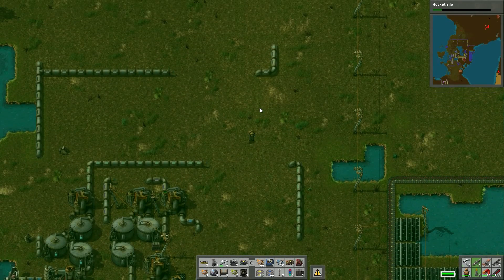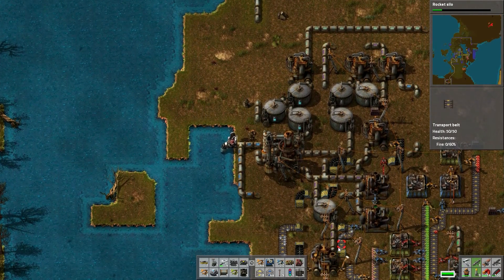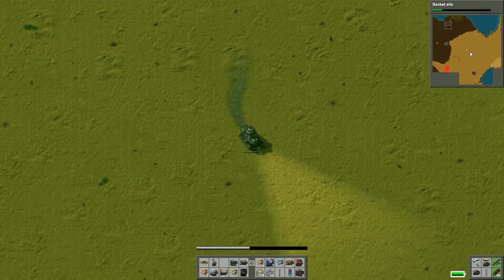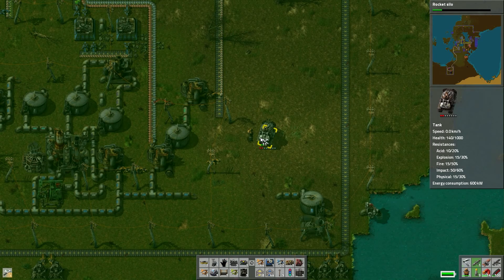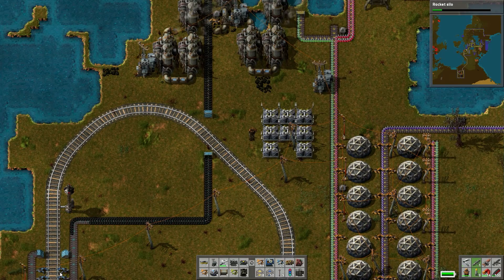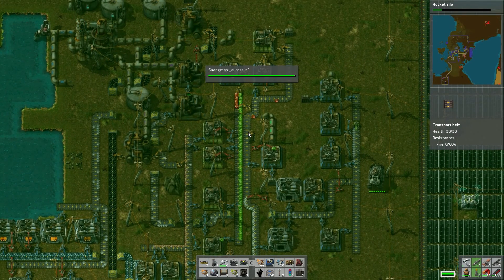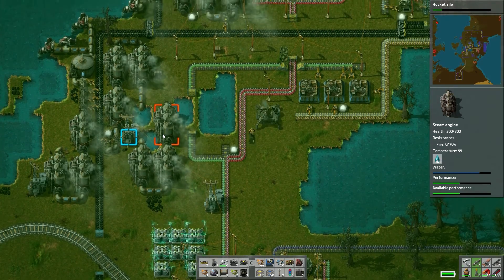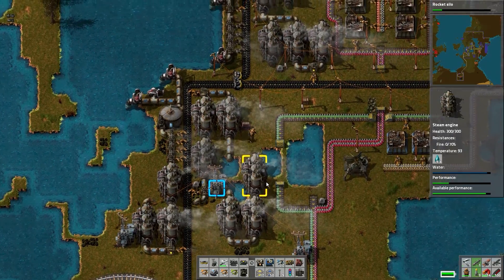Factorio (Let's Play | Gameplay) Episode 10 - Producing Modules and Playing with Beacons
Hey Everyone,

Welcome to my Factorio let's play.  If you guys have seen some of my modded Minecraft let's play series, then you know that I like games that allow me to automate nearly everything I do.  That is why I'm addicted to Factorio gameplay even though it might take me awhile to figure out how to work some machines.

You guys know what to do if you like the video!

Developer: Wube Software LTD.

About Factorio